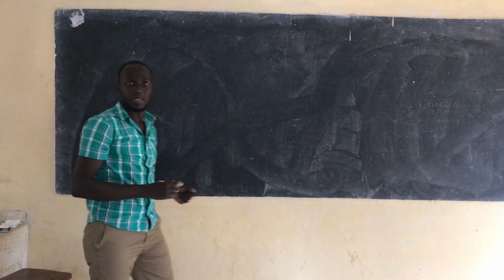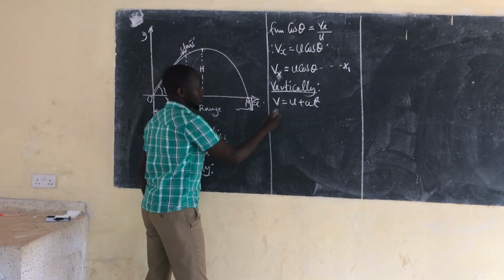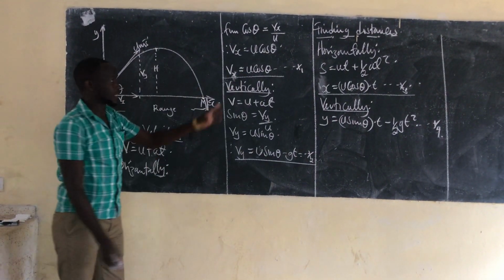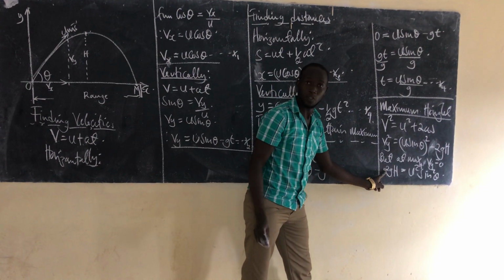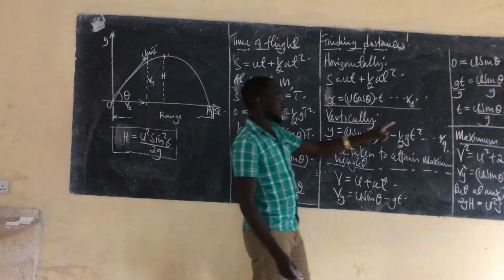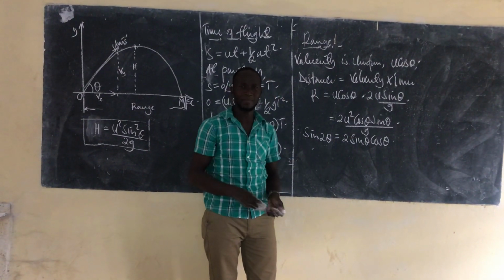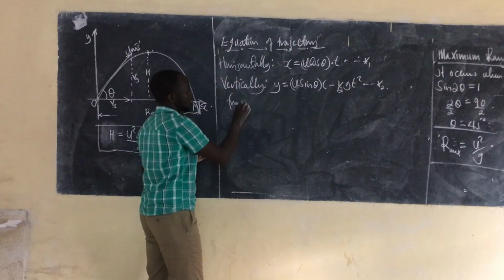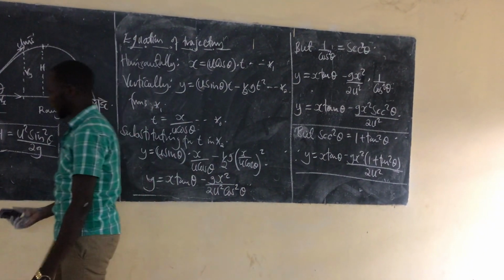Introduction to Projectile Motion-Deriving basic Formulae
In this video, i have given an explanation on how simple to derive the equations related to projectile motion. Remember, mathematics is all about knowing and mastering the principle and then it's application. In that line, mathematics is always made simple.
We will cover:

-Time taken to attain maximum height.(t)
-Maximum height.(H)
-Time of flight (T)
-Range (R)
-Equation of trajectory

Enjoy as you learn ✌🏾